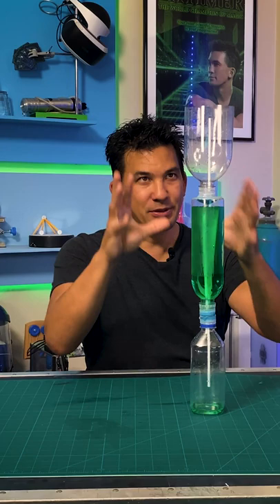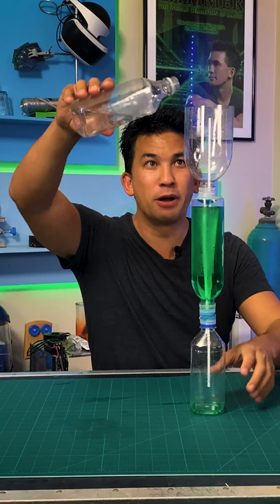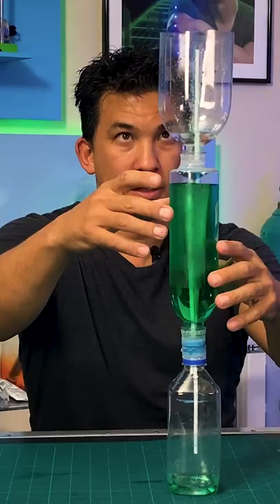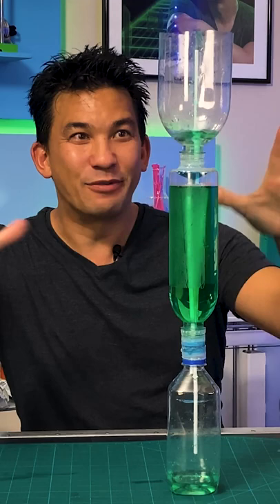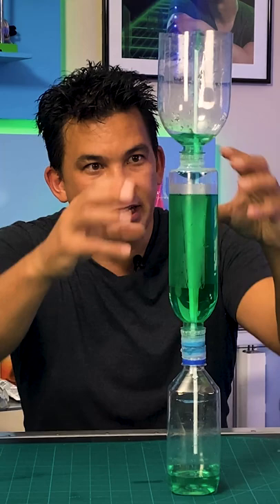Making a Fountain That Works Without Pumps!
Did you know you can make a fountain that works without pumps!? All you need is water, air, straws, bottles, and some impossible science! Today, Jason Latimer demonstrates Heron’s Fountain, a seemingly magical fountain that runs without a power source.